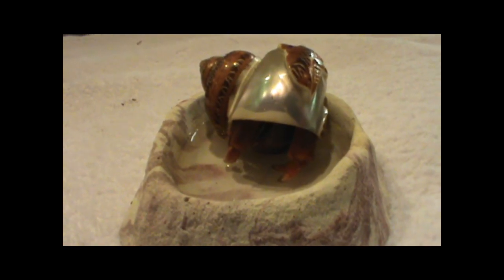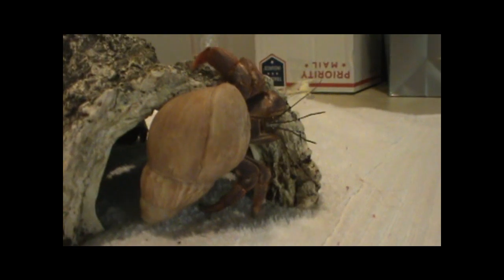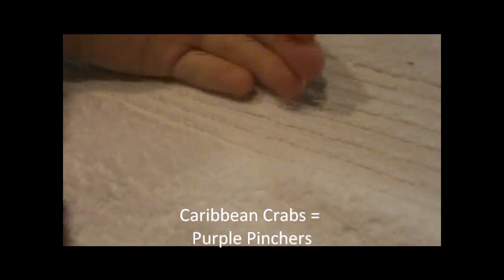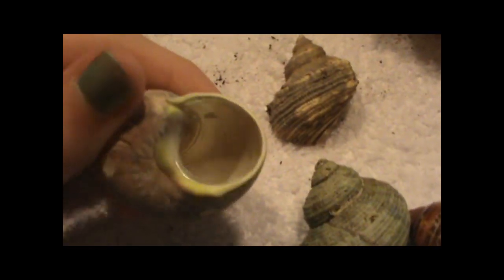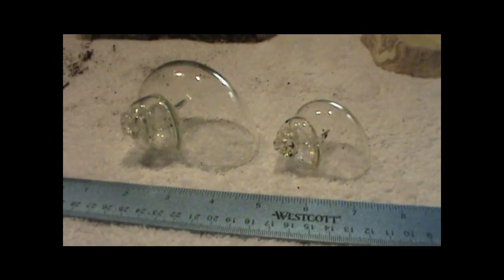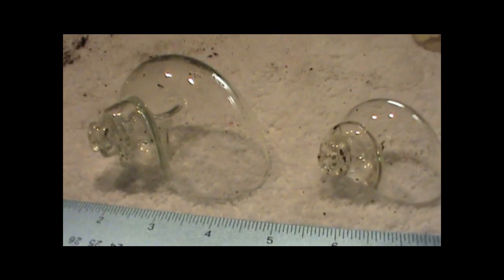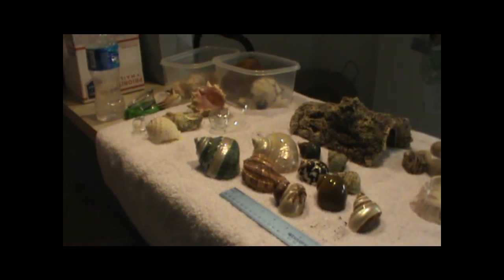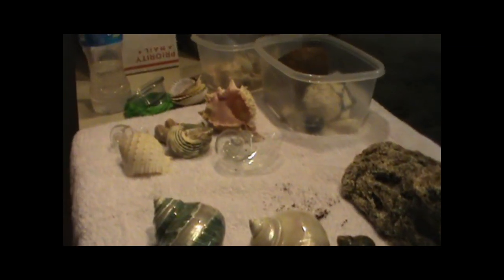Hermit Crab Shells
Explanation of why hermit crab use shells, different kinds of shells, and where to get them!